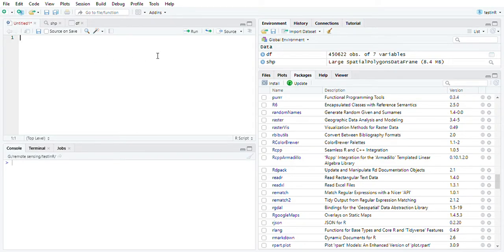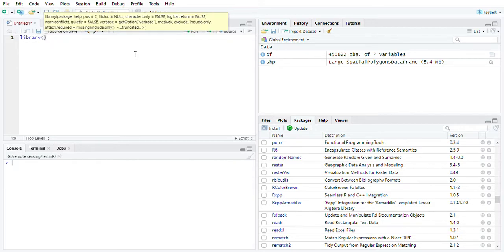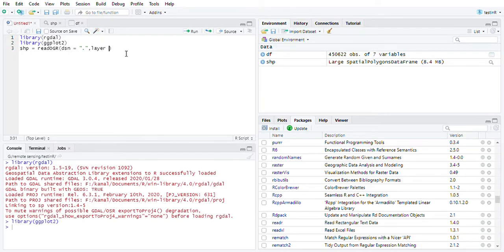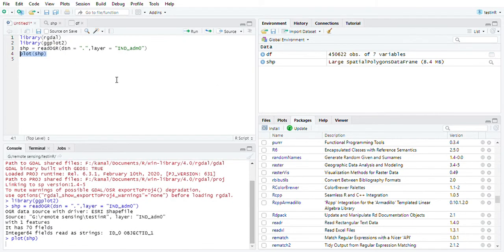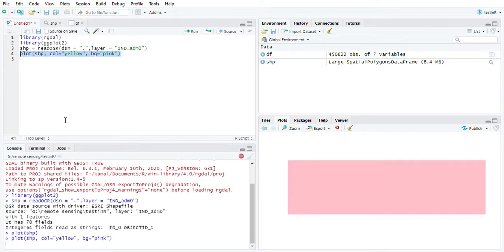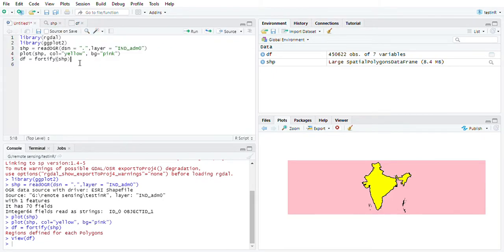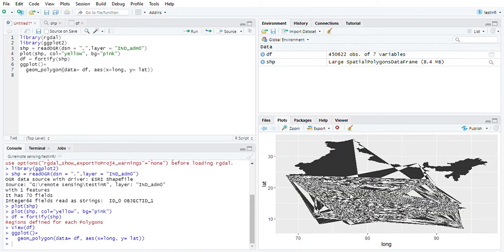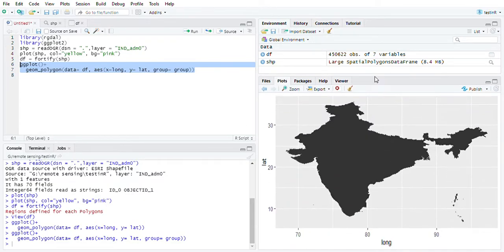How to import and visualize shapefiles in RStudio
This tutorial explains how to load shapefile in RStudio using rgdal library and visualize using ggplot2 library.

code:
library(rgdal)
library(ggplot2)
shp = readOGR(dsn=".", layer="shapefilename")
plot(shp)
df = fortify(shp)
ggplot()+
           geom_polygon(data = df, aes(x = long, y =lat, group=group))